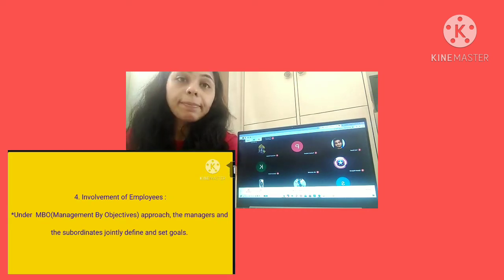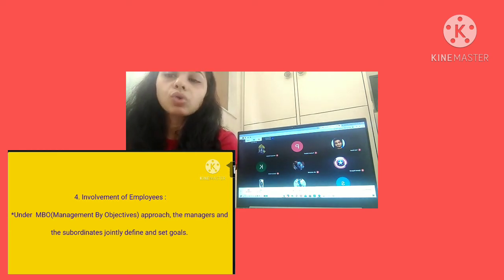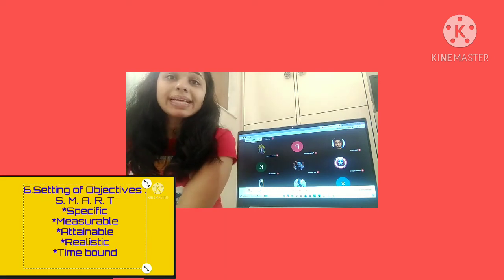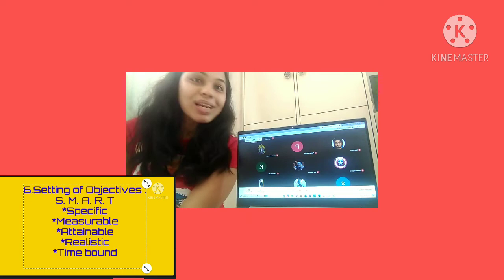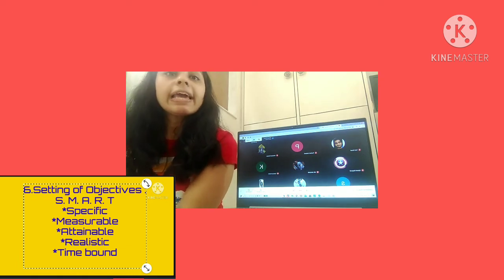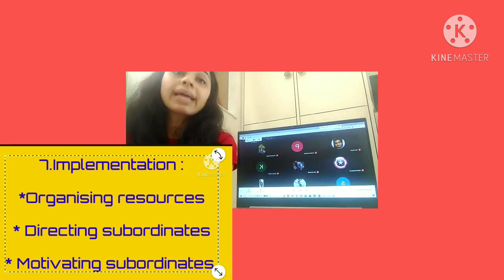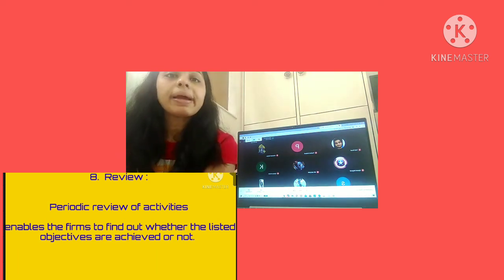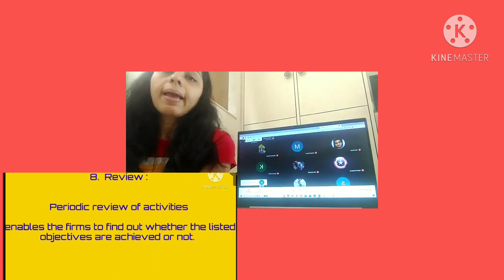Steps in business objectives fybcom module 1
Fybcom commerce 1
 Topic steps in business objectives